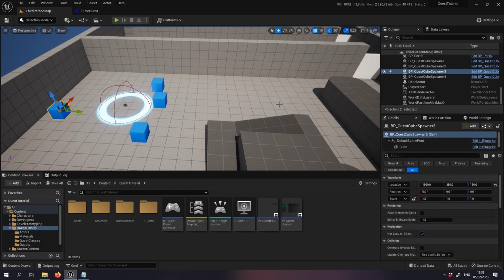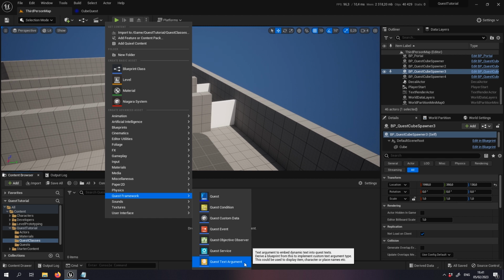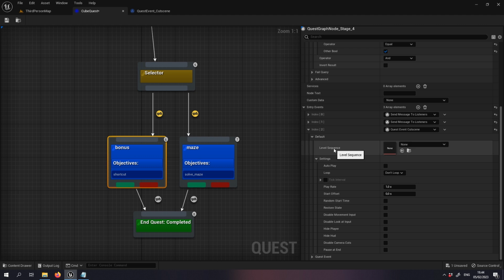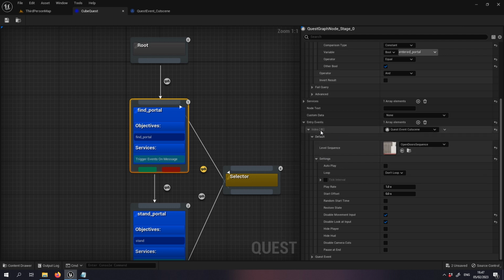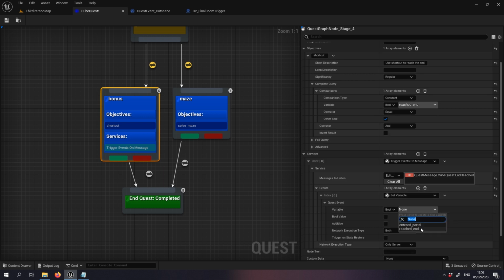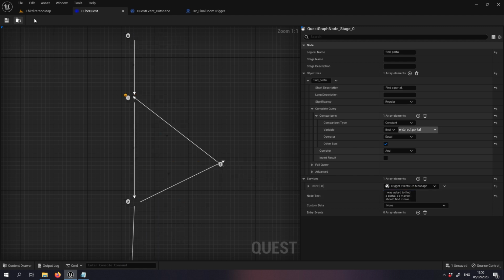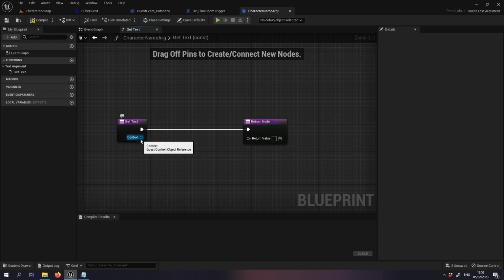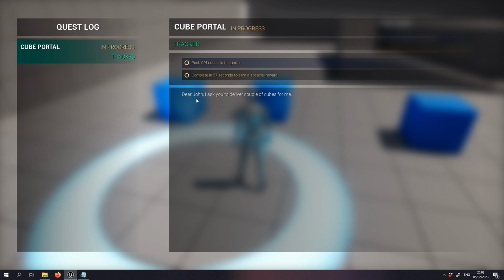UE5 Quest Framework - Part 5: Customization and final touches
Quest Framework is a code plugin for Unreal Engine 5 that provides quest system and custom editor tools to create quests in a node-based editor.